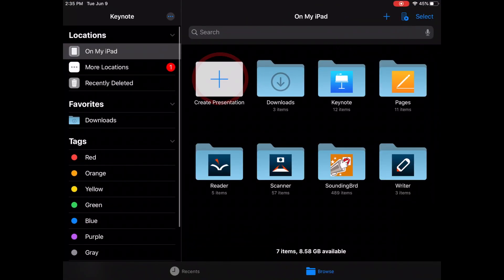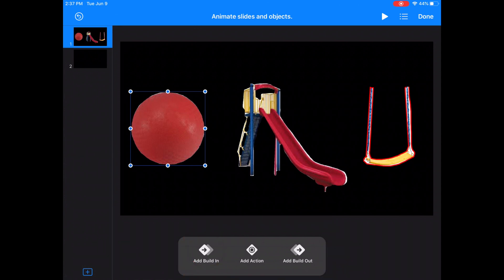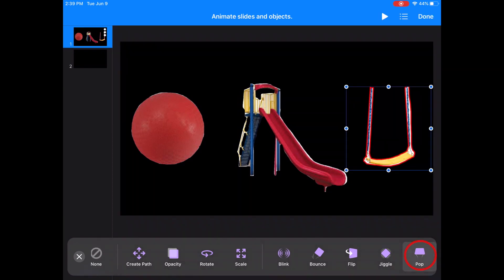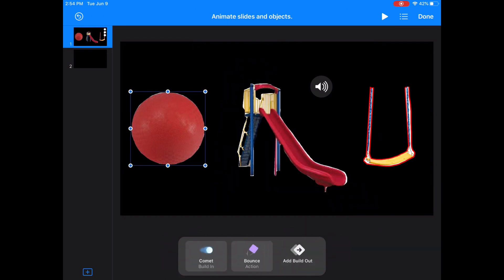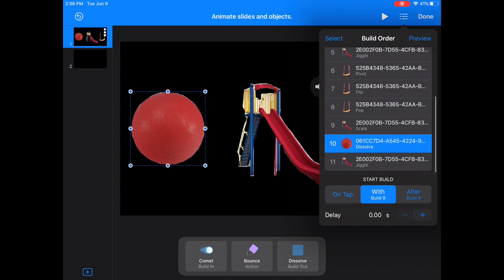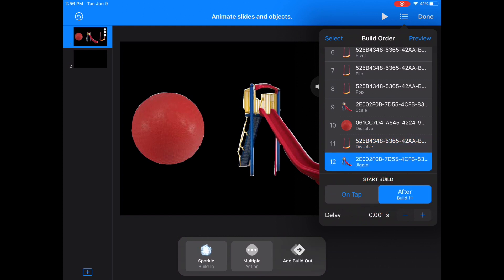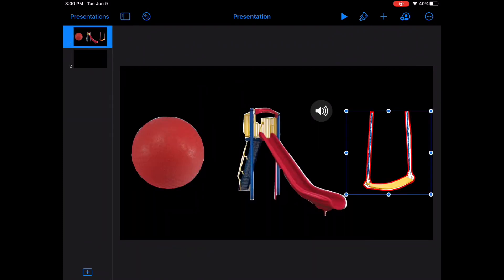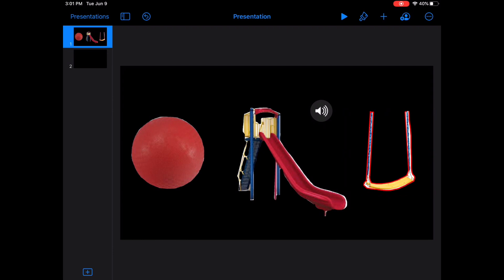How to Animate Keynote Presentations for Students with CVI on iPad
This is an example of how to use the Keynote app on the iPad to create interest driven learning materials for students with CVI who understand 2D pictures. Learn how to use the animation features in the app to accommodate for the CVI characteristics of complexity, movements and light.
This video is for Teachers of Students with Visual Impairments and Parents of Students with Visual Impairments.

Colleen Johnson
Teacher of Students with Visual Impairments (TSVI)
Washington State School for the Blind, Outreach Dept.